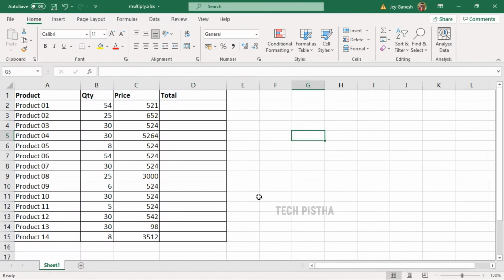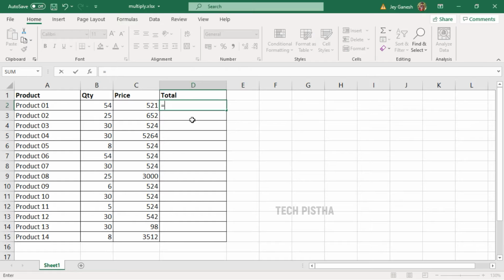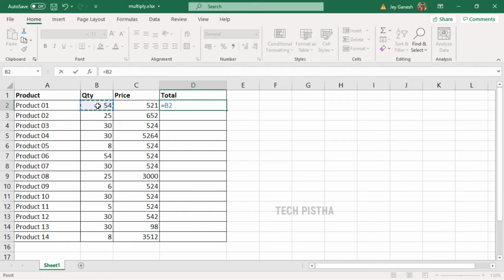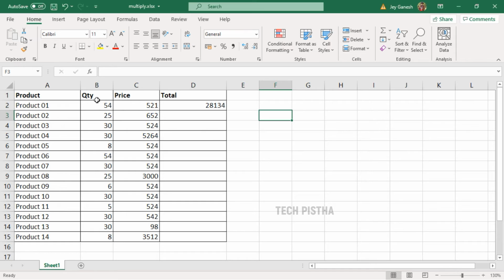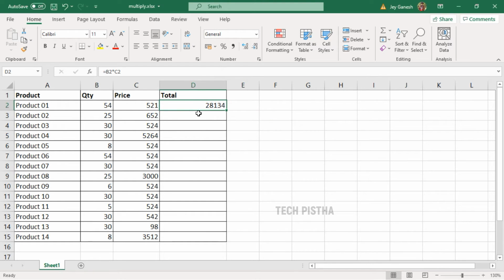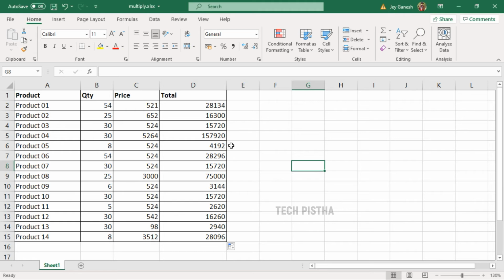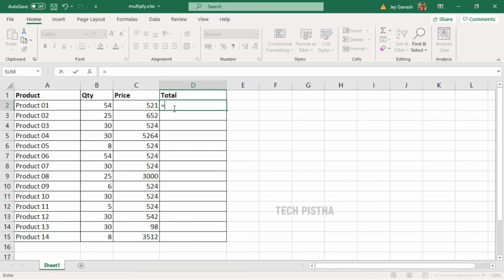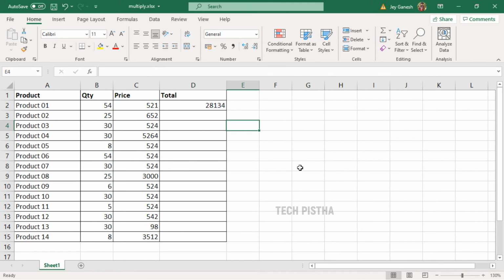How to Multiply Microsoft Excel Column values?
If you would like to multiply two column values in excel, then you can use the simple formula to do this process.

This video explains how you can multiply the excel column values.